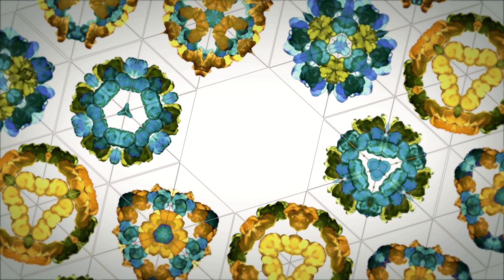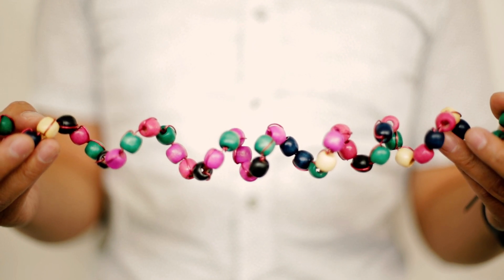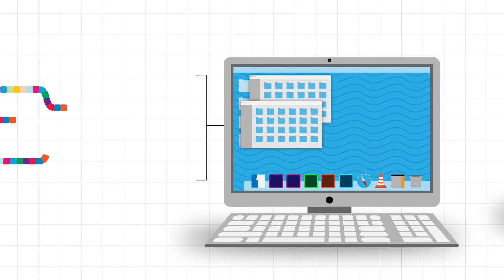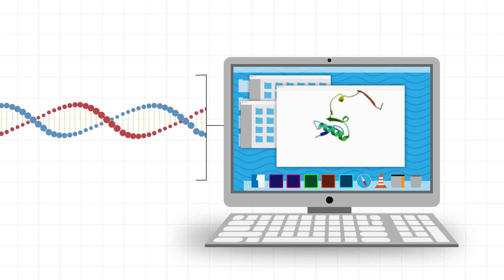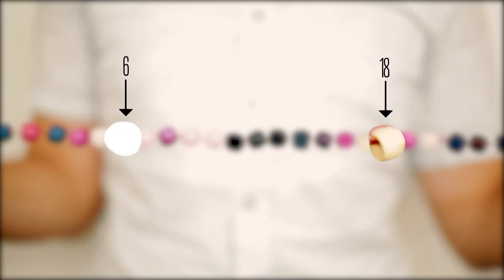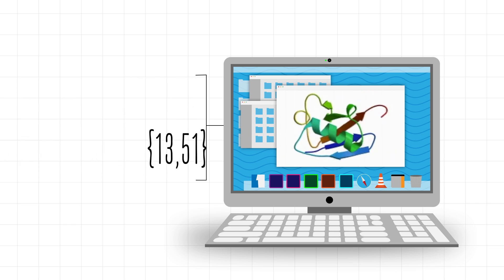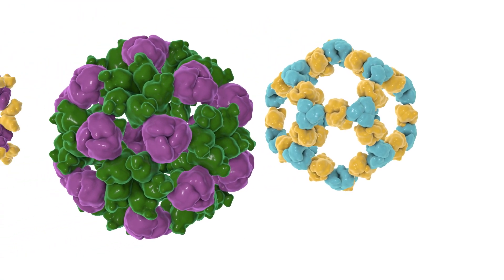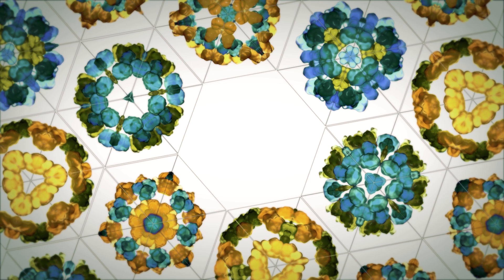The protein folding revolution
Big leaps in our understanding of protein folding can open doors to new protein-based medicines and materials--designed from the ground up.